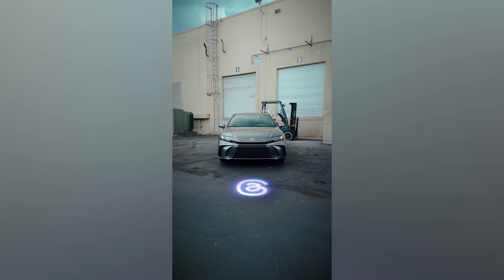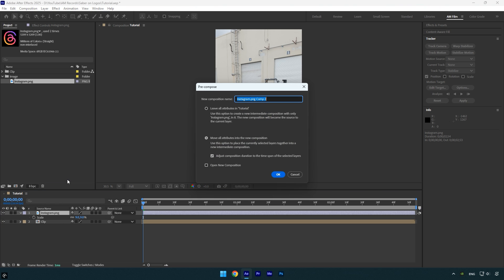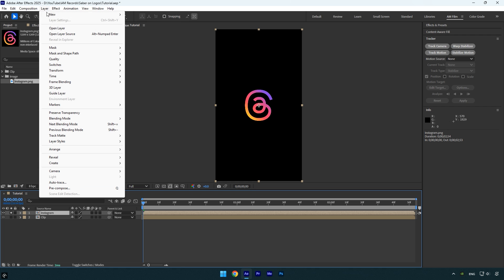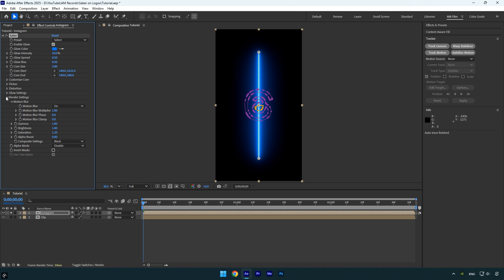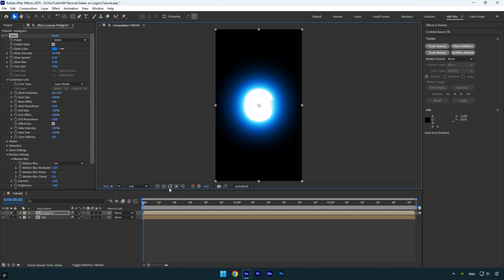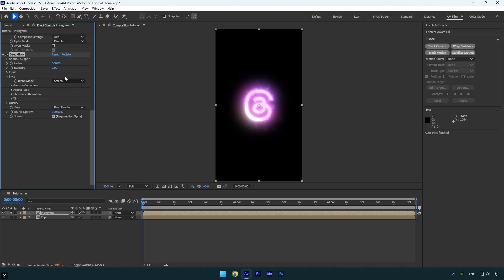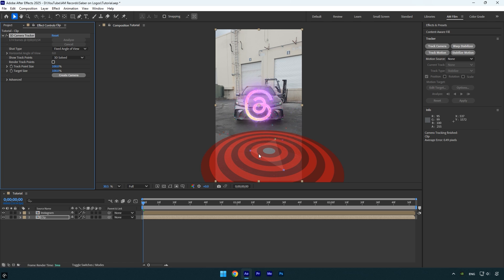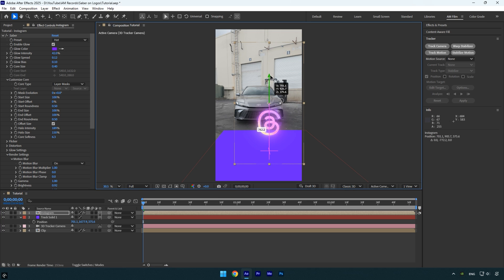How to Use Saber on Any Logo or Shape in After Effects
In this tutorial I will show you how to use Saber on any logo or image in Adobe After Effects

CPU: i7-14700K
GPU: RTX 4060 Ti 16GB
RAM: Kingston FURY Beast 32GB